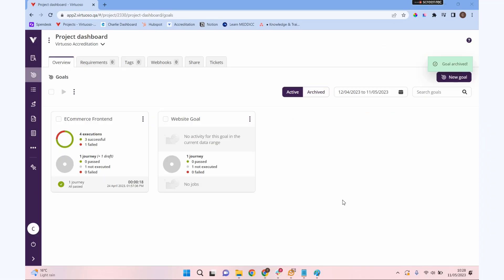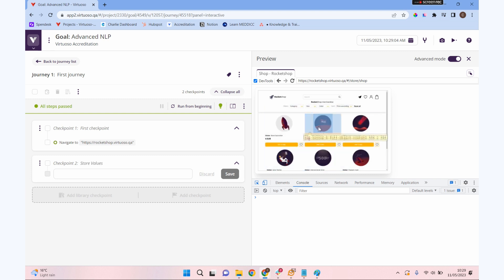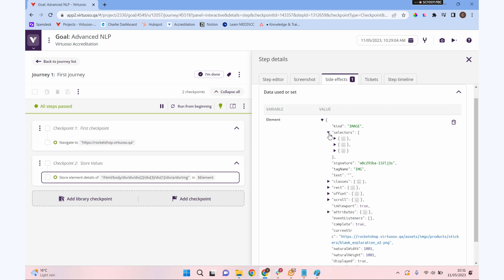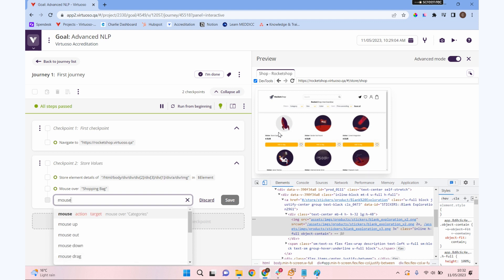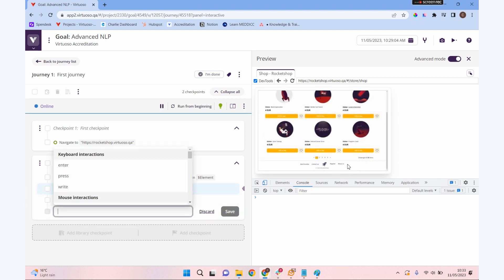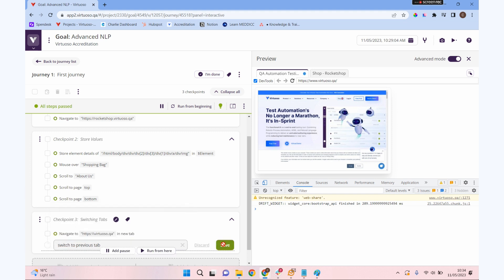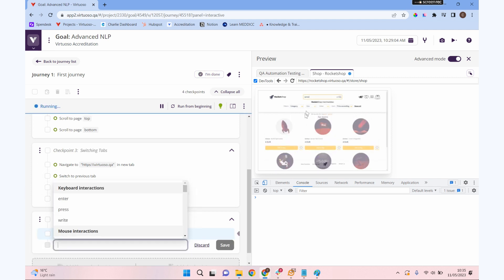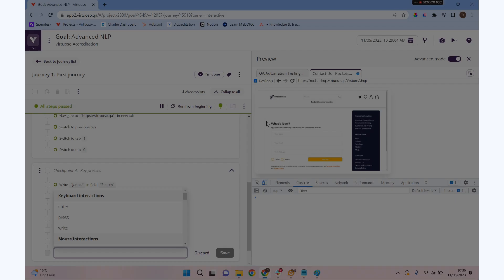Virtuoso Practitioner: Using Advanced NLP Syntax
This module covers using some of the advanced NLP that Virtuoso provides capability for, including:

- Storing data e.g. dynamic IDs, prices or text
- Mouse actions
- Scrolling
- Switching tabs
- Using key presses